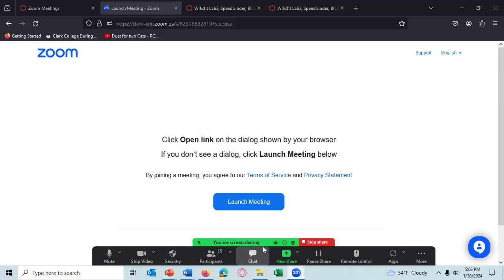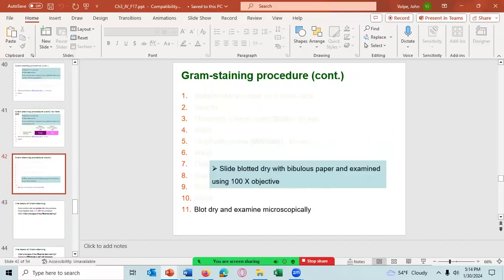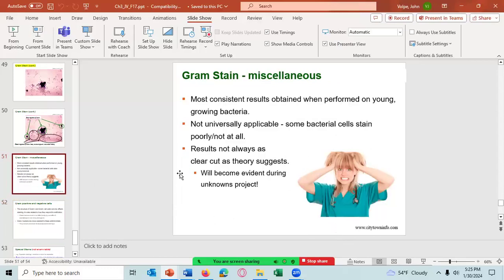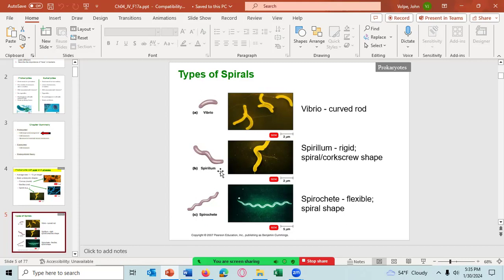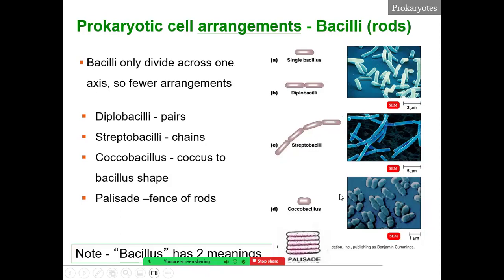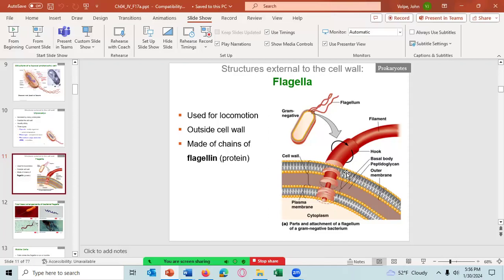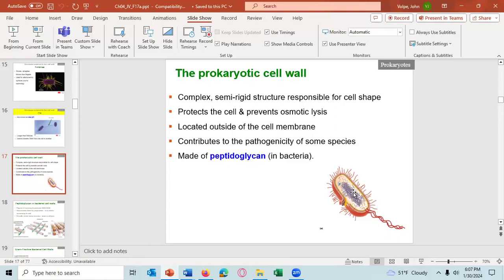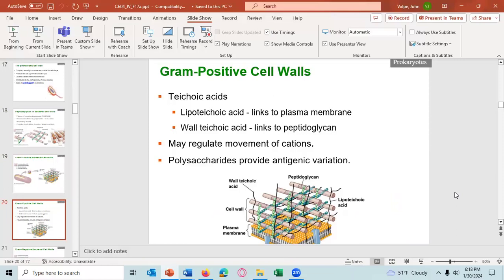2024 01 30 17 02 26 microLectureTuTh